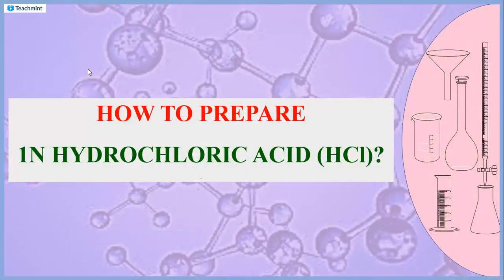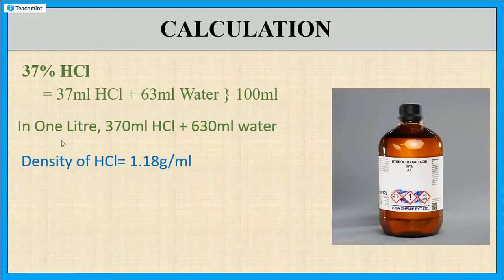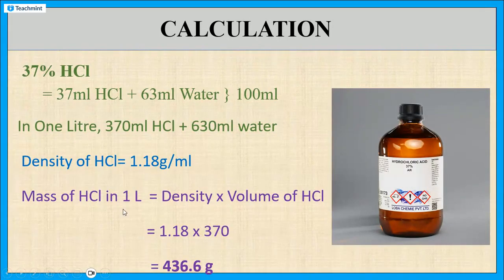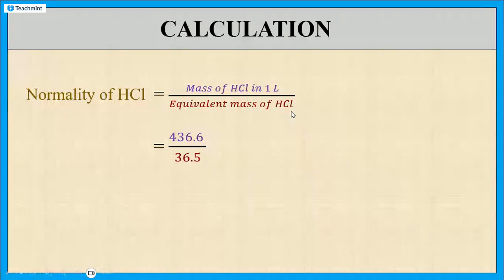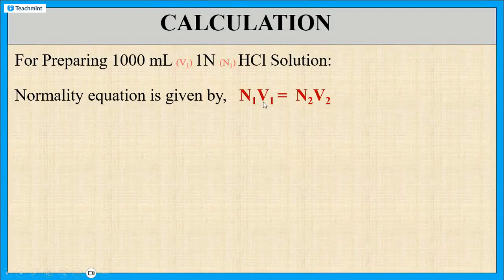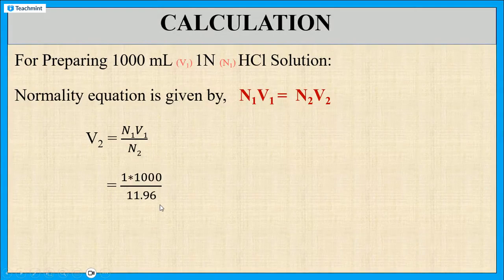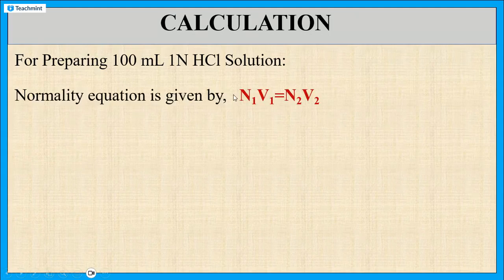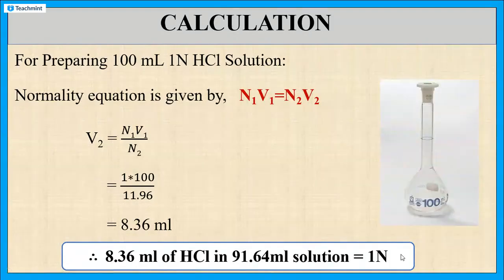How to Prepare 1N Hydrochloric Acid (HCl)? | Step-by-Step Guide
In this video, we demonstrate how to prepare 1N HCl solution, an essential reagent in laboratories. Learn the correct formula, calculations, and safety precautions for dilution.

🔹 What You’ll Learn:
✔️ Definition of 1N (Normal) HCl
✔️ Formula & step-by-step dilution process
✔️ Calculation for required HCl volume
✔️ Safety precautions while handling acids
✔️ Applications of 1N HCl in chemistry

📌 Watch till the end for a detailed calculation & practical demonstration!